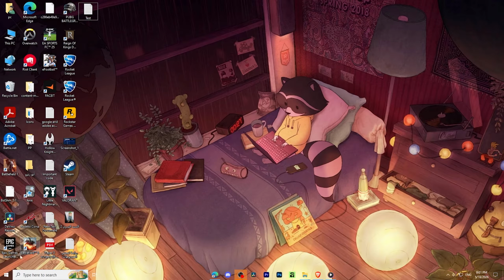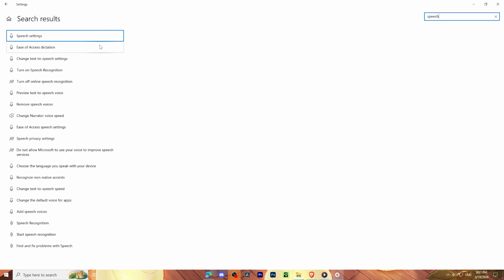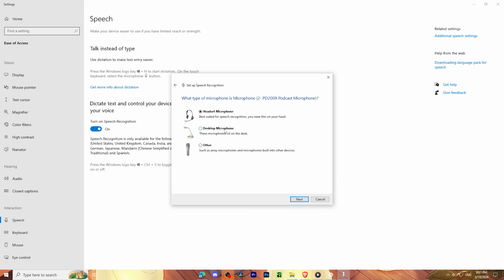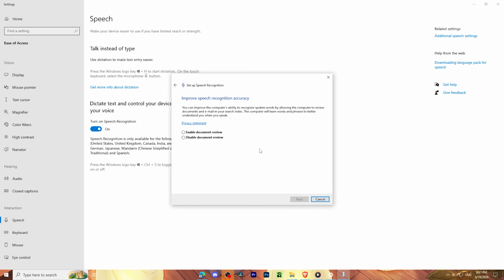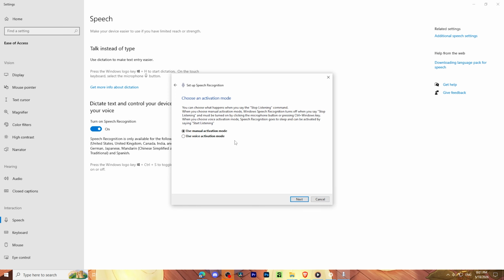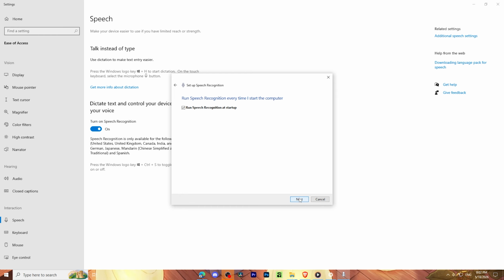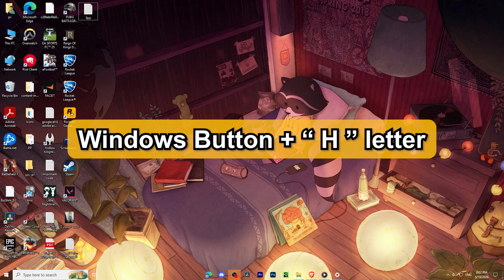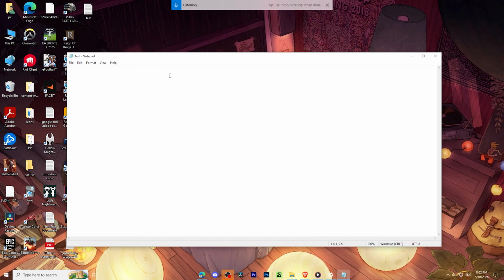How To Use Voice To Text In Windows - Full Tutorial